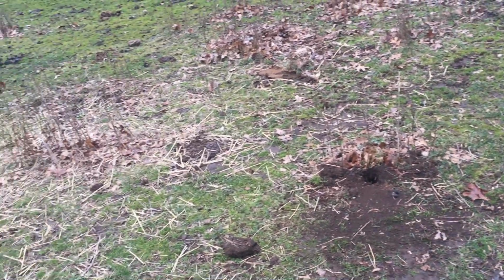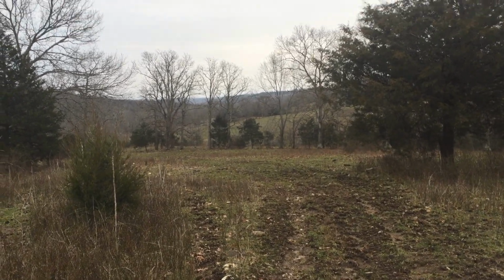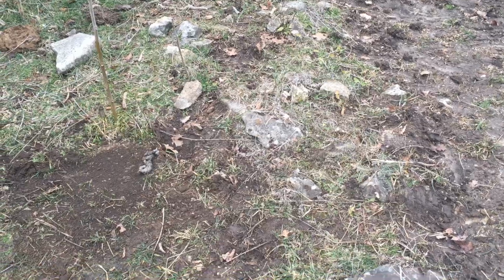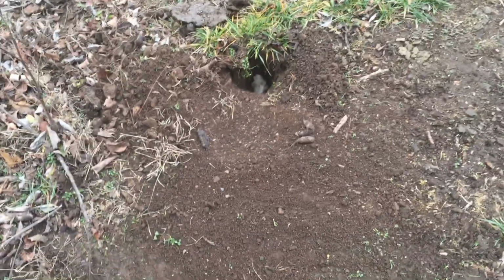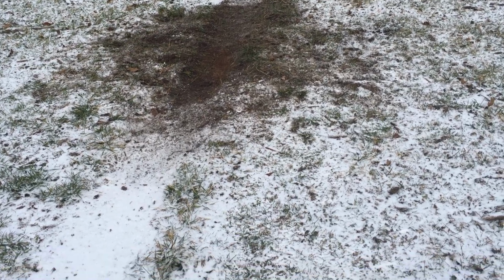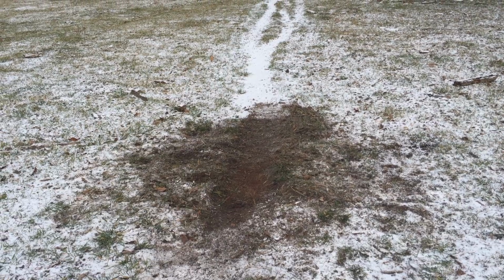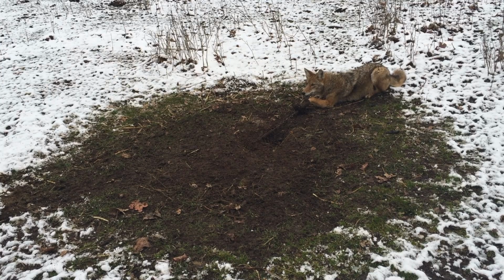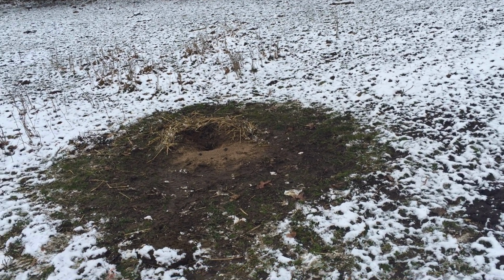Coyote Trapping: Close to House 2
Join us on the trap line as we trap several farms within a few miles of our residence.